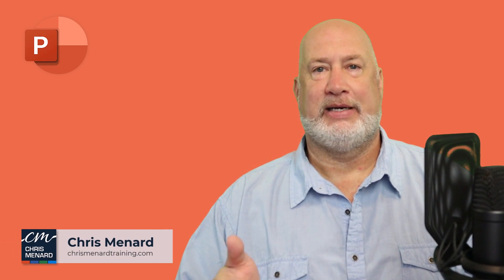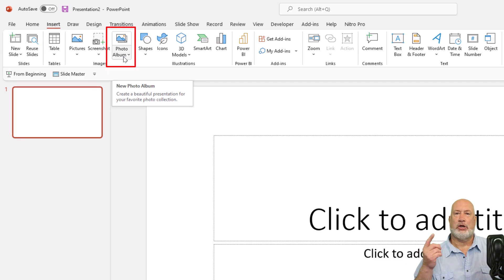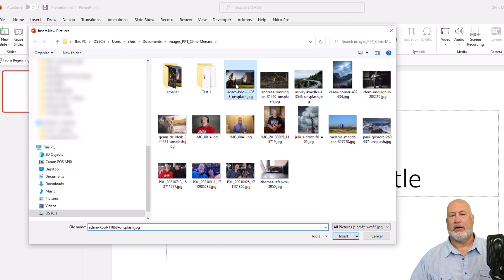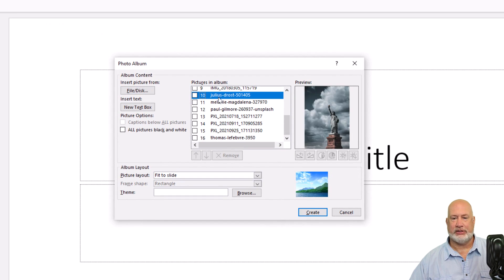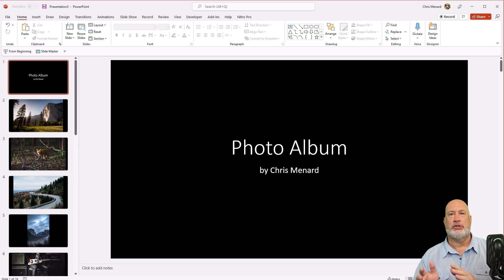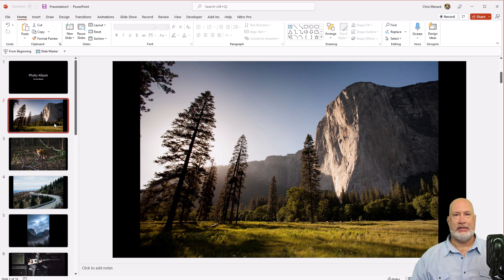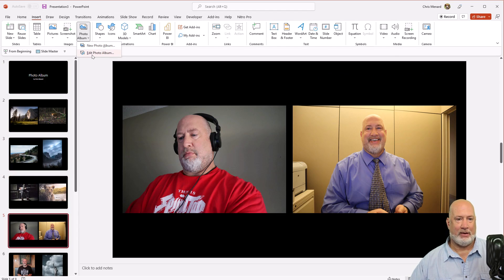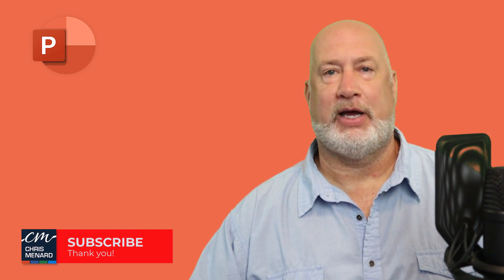PowerPoint - Create Photo Albums - Insert Images All At Once!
PowerPoint has an awesome feature that allows you to easily add photos to your presentation. It is called Photo Album and is on the Insert tab. What makes Photo Album so awesome is it allows you to add photos all at one time instead of having to keep clicking Insert Picture. With Photo Album you can decide if you want a photo on each slide or two photos per slide. You can even set it to allow you to type text descriptions for your photos. After creating a photo album, you can edit the album later and add or remove photos.

Chapters:
00:00 Introduction
00:28 Create PowerPoint Document
00:47 Insert new photo album
01:09 Add photos to the album
01:51 Remove unwanted photos
02:09 Generate the album
02:55 Edit the album
04:14 Closing remarks

-- EQUIPMENT USED
○ My camera